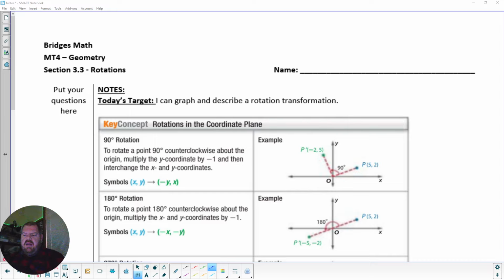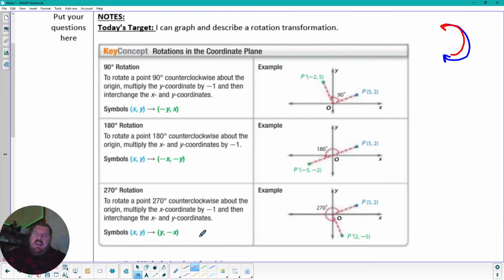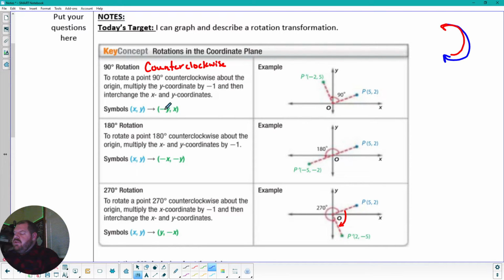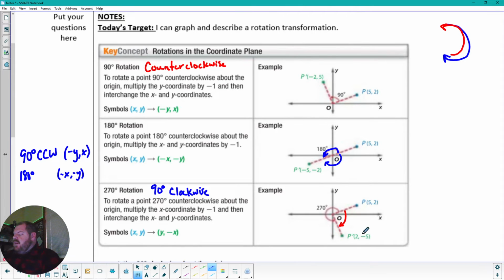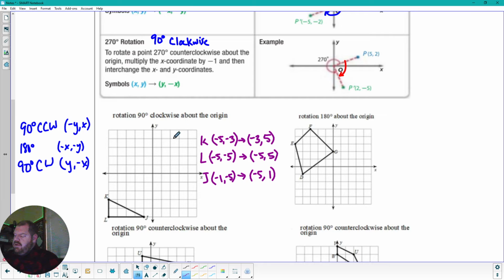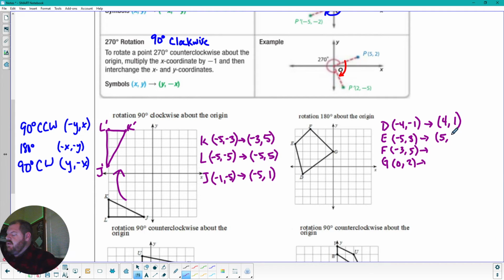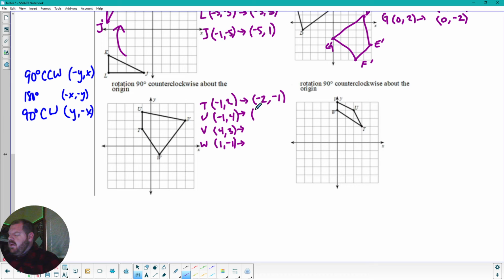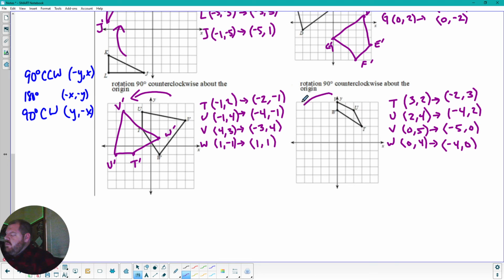Section 3.3 - Rotations - Bridges Geometry